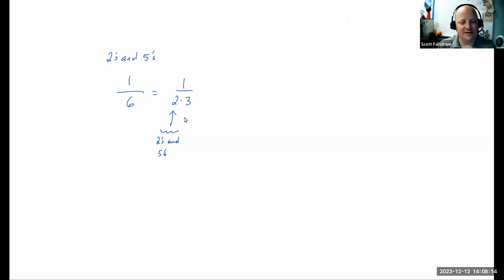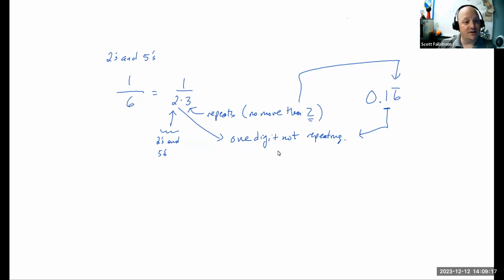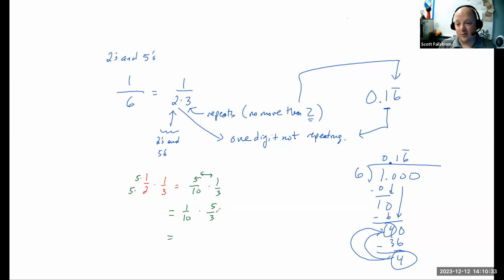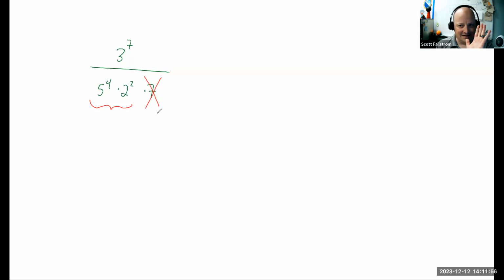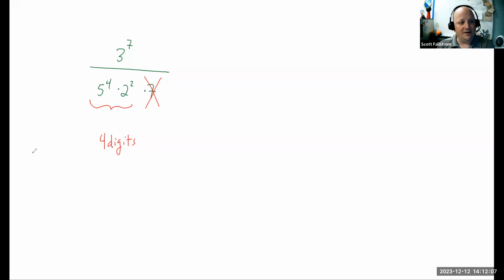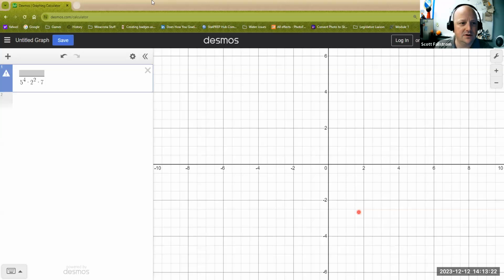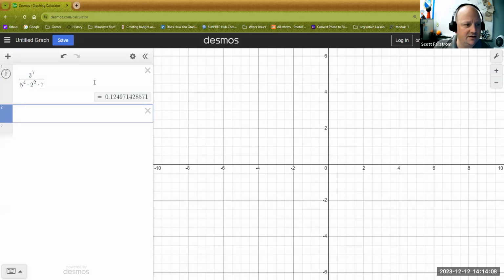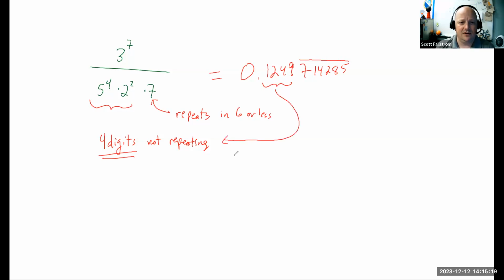Section 7.3 - Repeating and Terminating Decimals overview